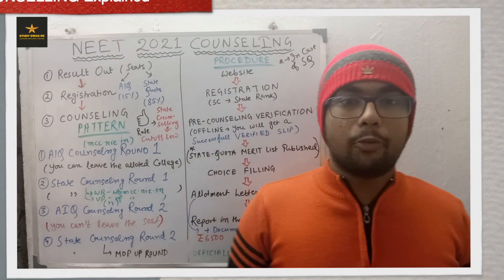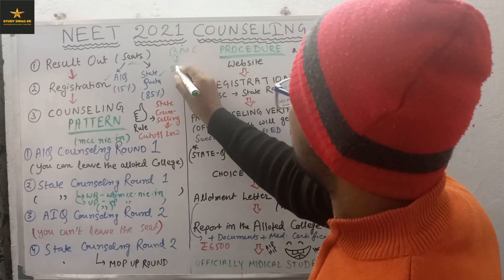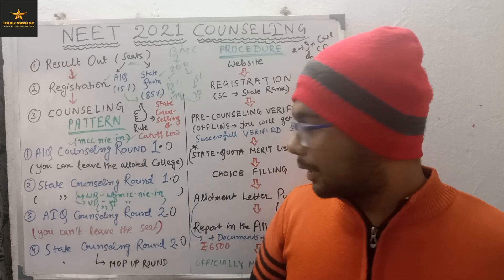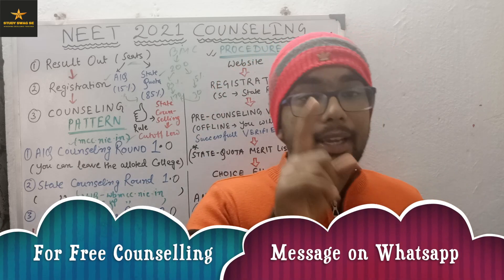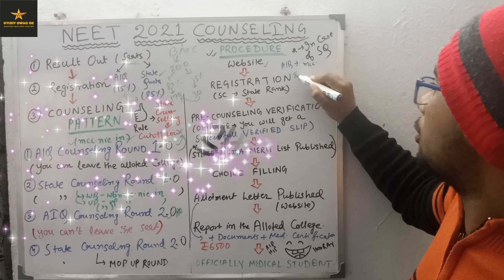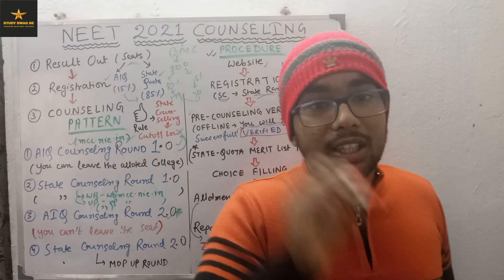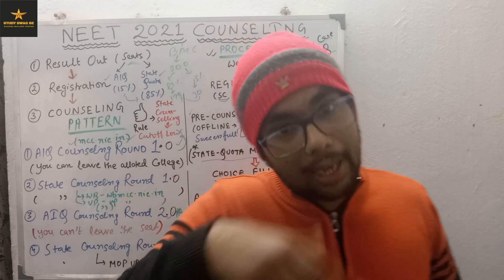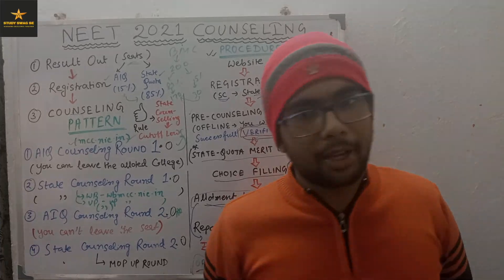NEET 2021 West Bengal state Counselling Process (1st & 2nd ROUND) Explained | ALL in One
NEET 2021 complete Counselling details | State & AIQ Counselling process (STEPS)

NEET 2021 West Bengal state Counselling Procedures, Fees , expected date | ALL in detail

Complete Information about NEET Counselling 2021 | Step by Step Process | AIQ | State Quote
NEET 2021 West Bengal counseling procedures , expected date | everything in details

Hey Aspirants! In this video, you will get to know the step-by-step process of NEET 2021 counseling. .

NEET 2021 Counselling Process | Documents Required | Step Wise Process | NEET 2021 | Preetam Paul

To contact personally-

Much Love ❤